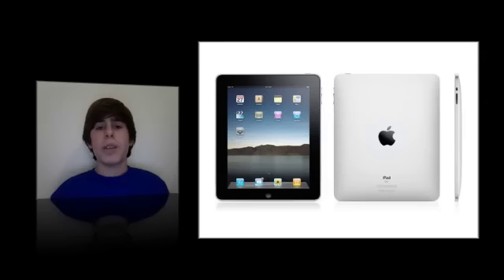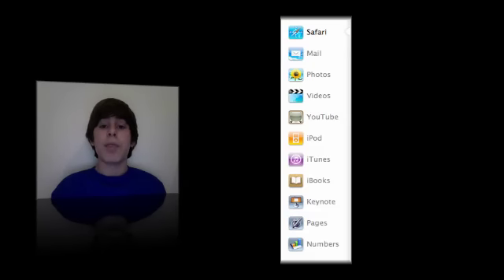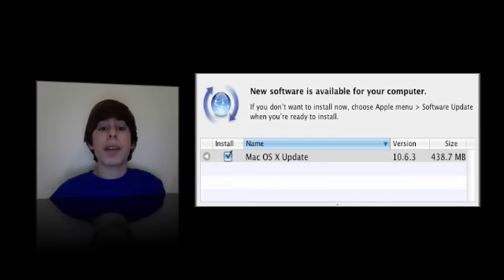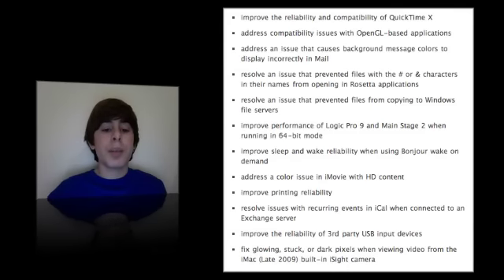iPhone 5 Leaked